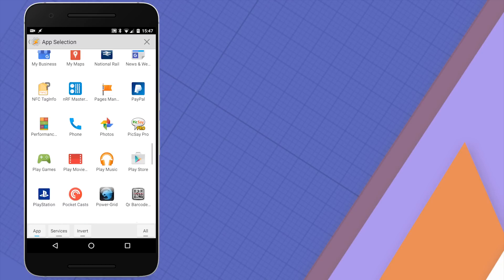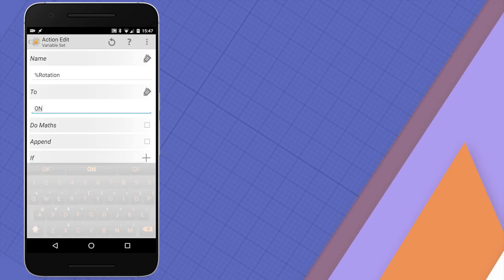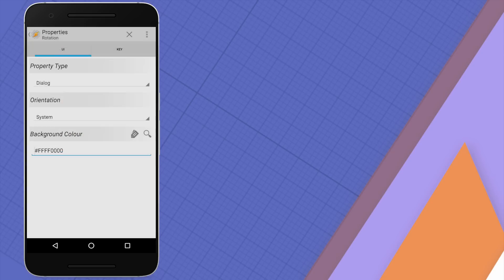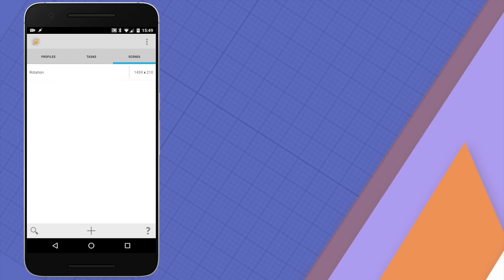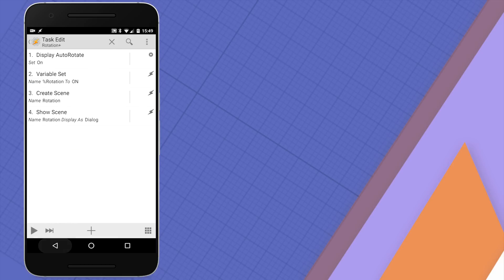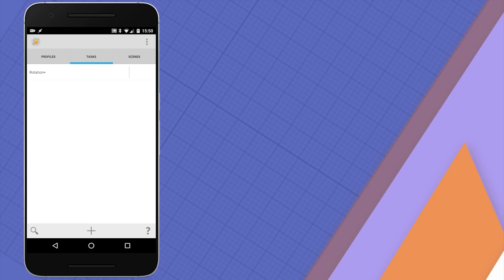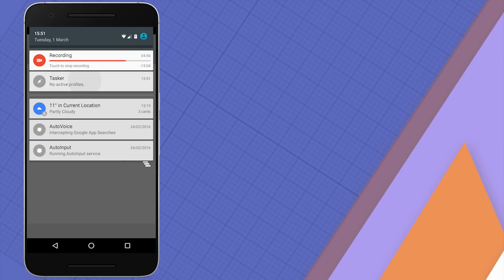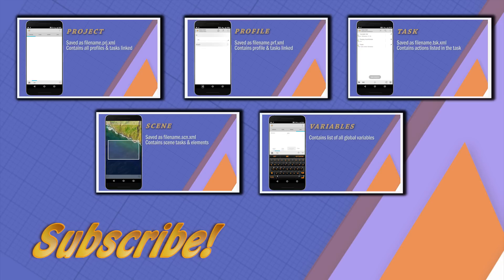Tasker - Tutorial for beginners